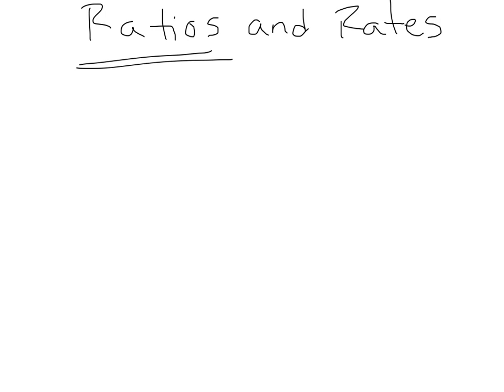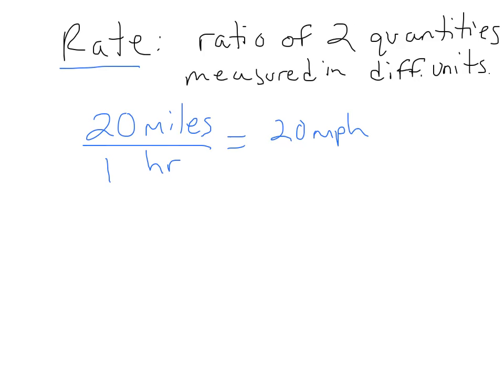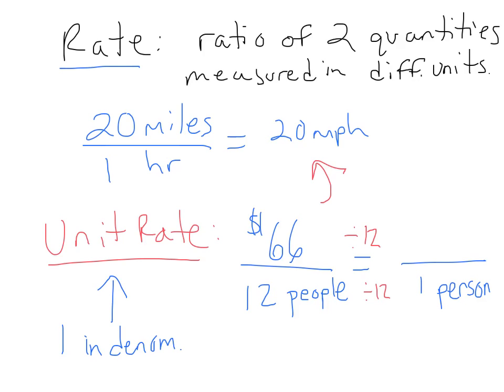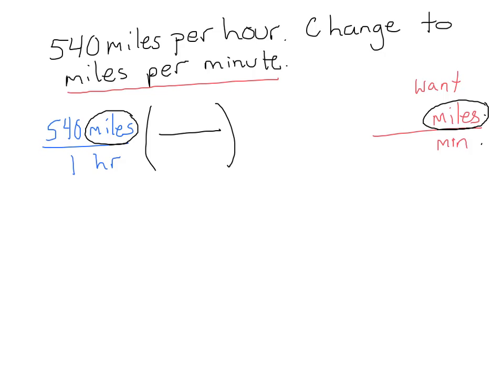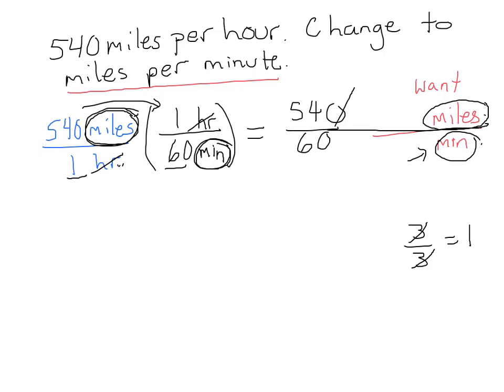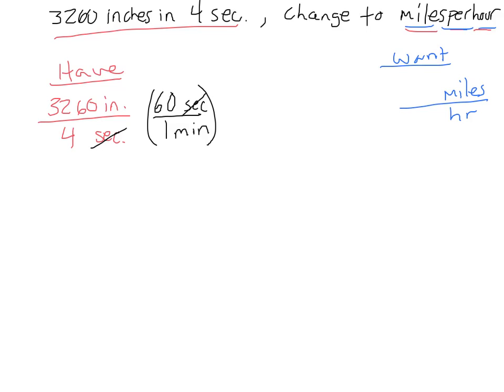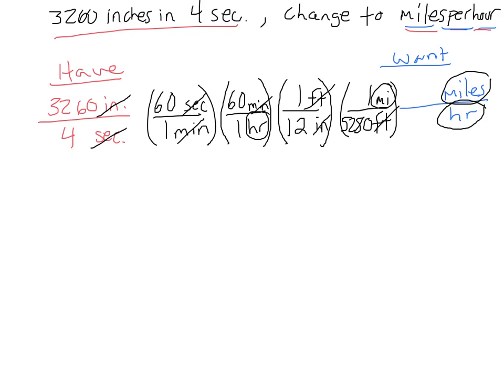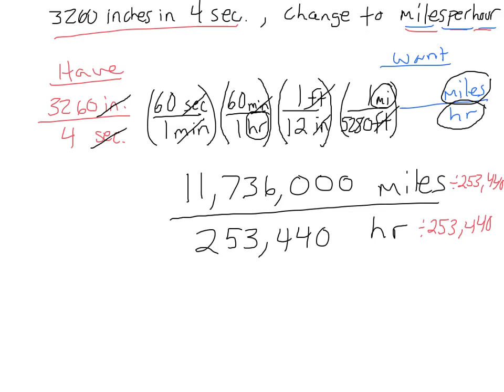Ratios and Rates